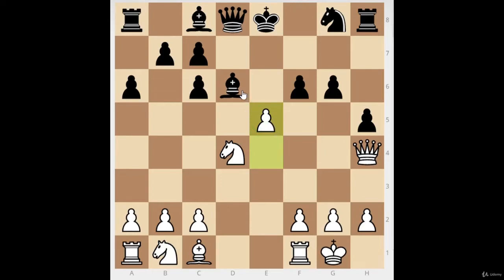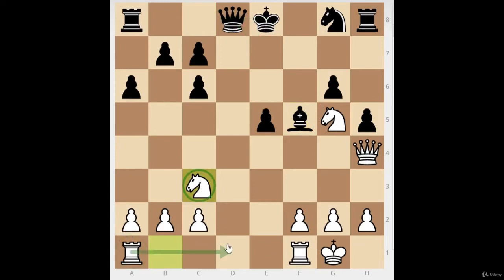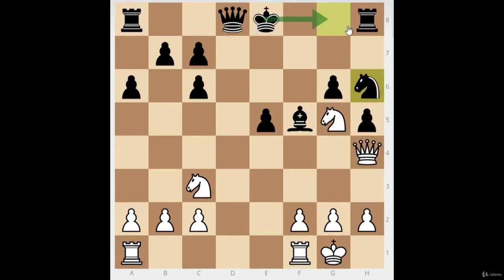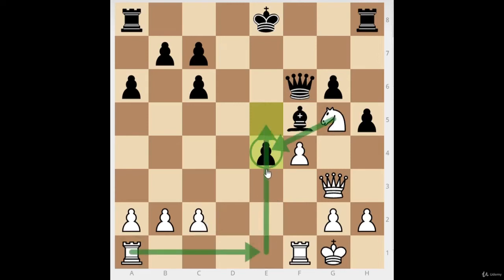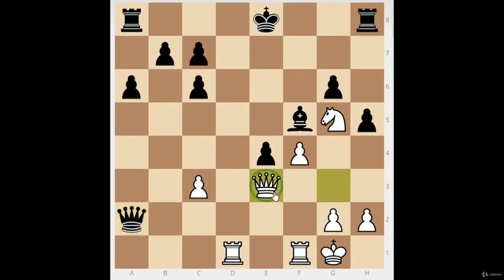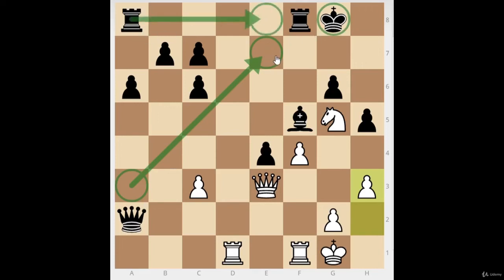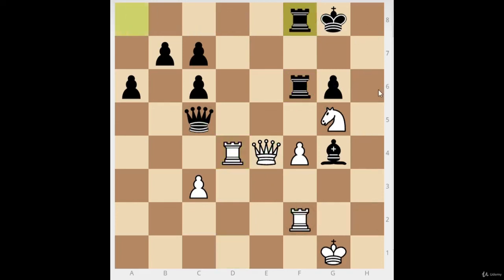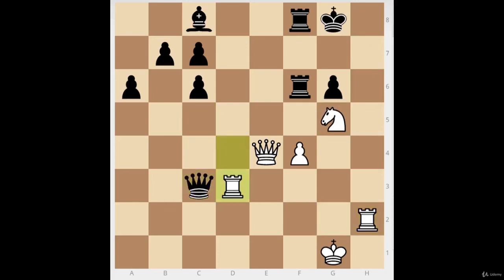The Art of Defense | Advanced Chess Lessons with FM Mike Ivanov